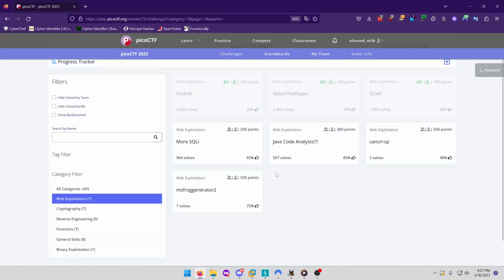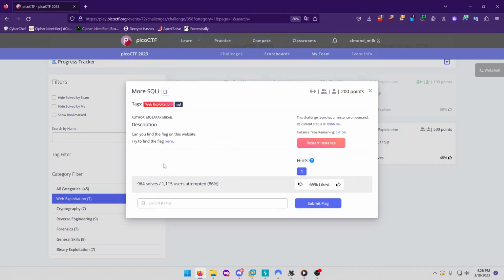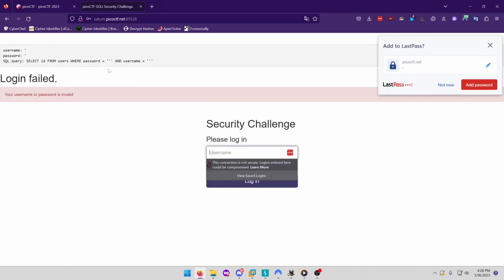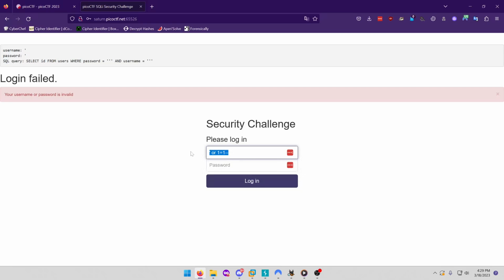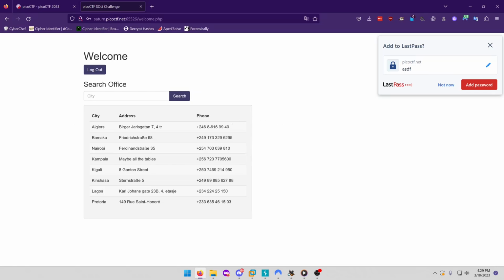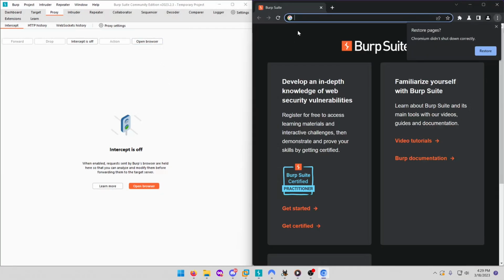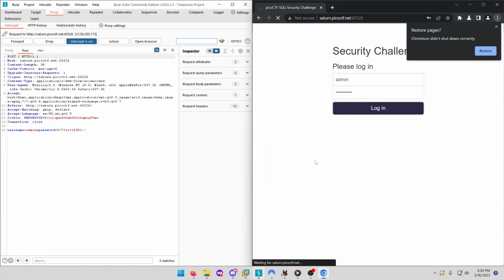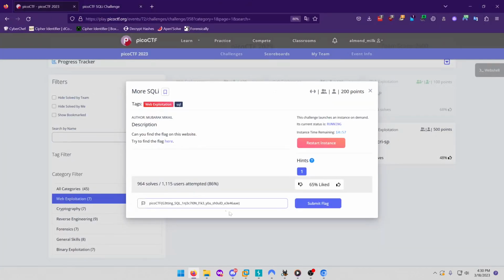picoGym (picoCTF) Exercise: More SQLi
In this picoGym (picoCTF) Workout video, we do a writeup of the More SQLi web exploitation challenge.